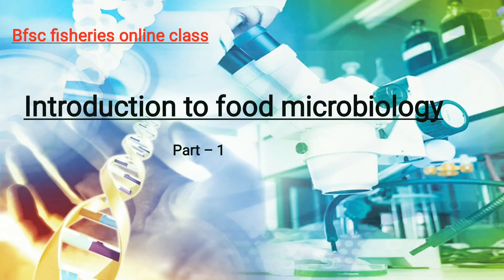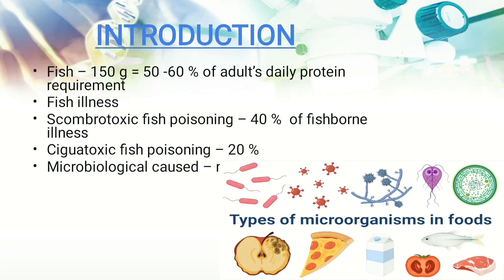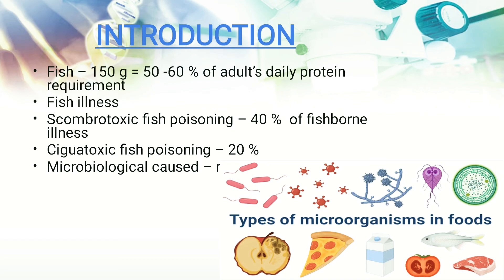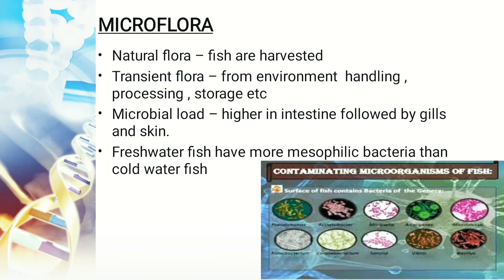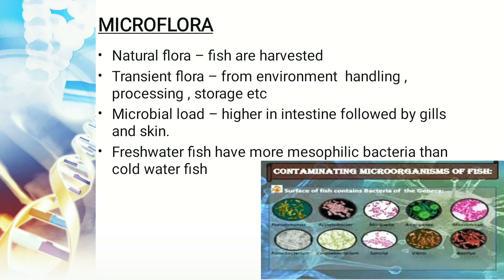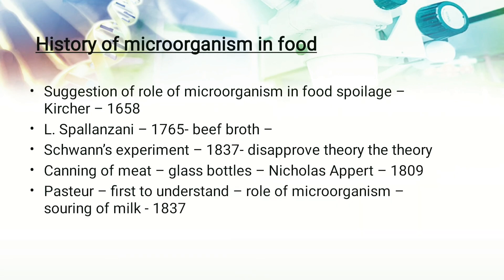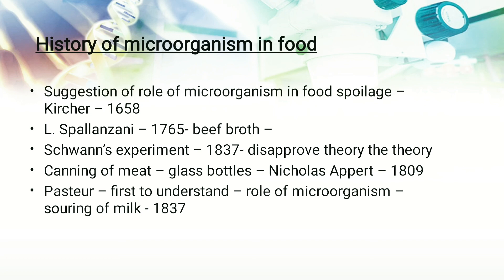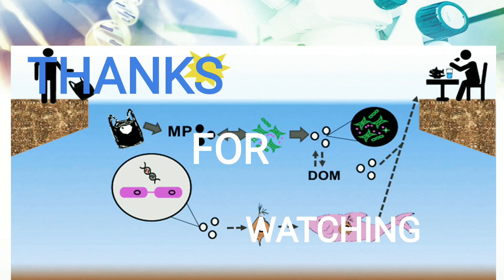Introduction to food microbiology/bfsc fisheries/science/syllabus/ICAR/JRFNABARD/ibps/microorganisms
This video is about food microbiology, introduction. By this lecture will try to cover whole topic soon. After completing the lectures you will get the crash course too this time.
hope you like this channel and our lectures.
for quiz you can follow out telegram channel